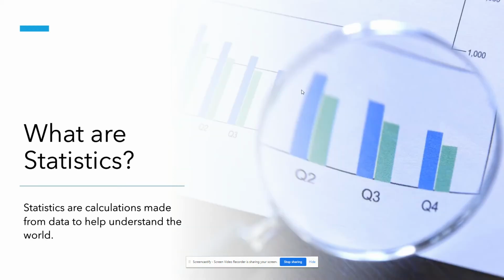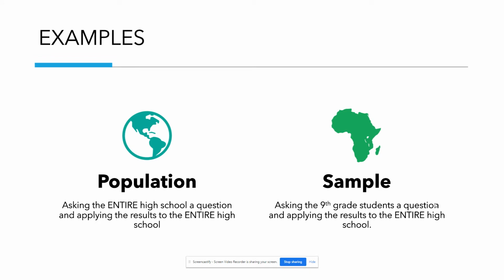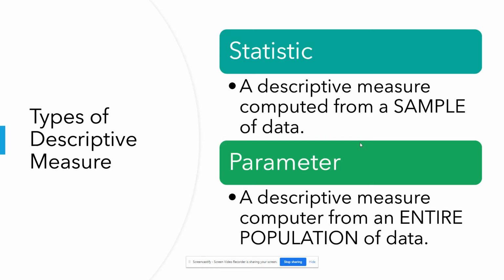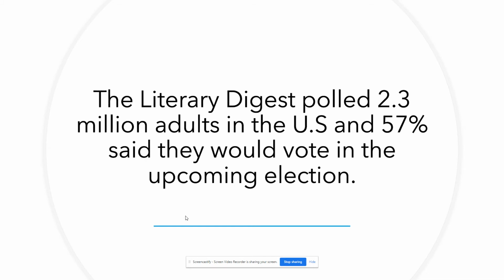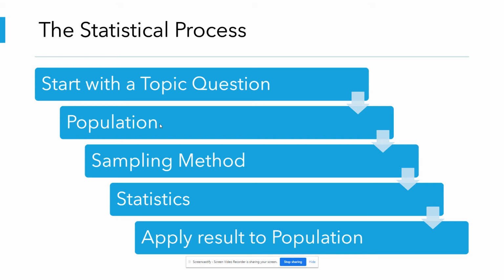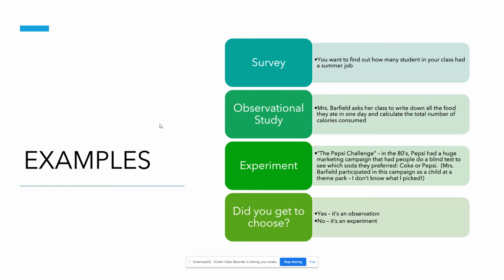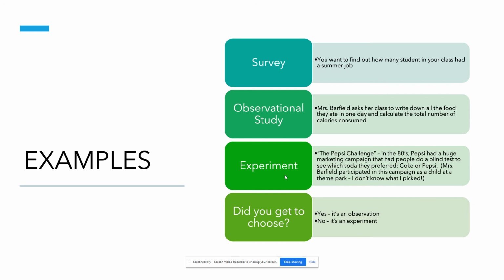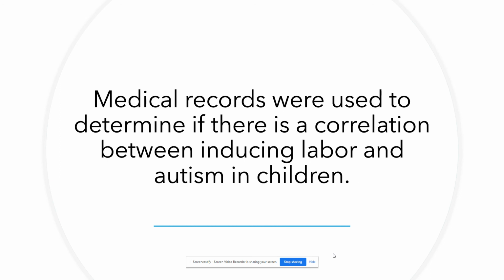M3: Introduction to Statistics